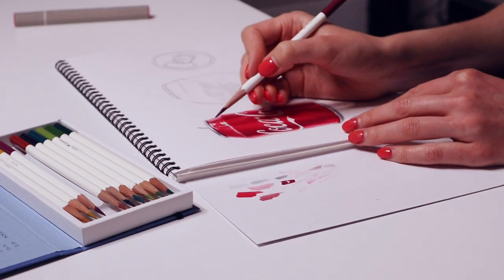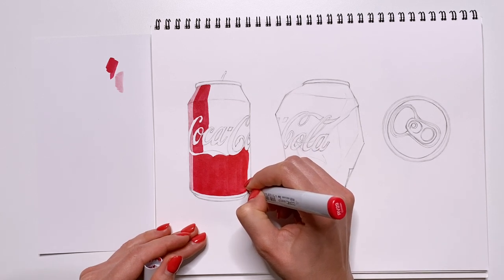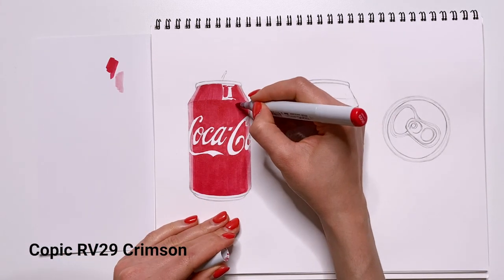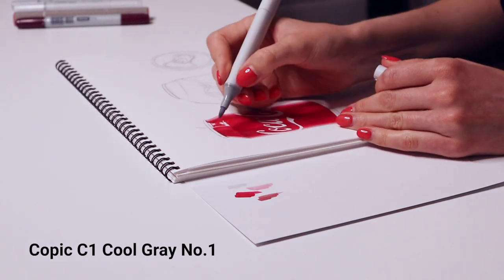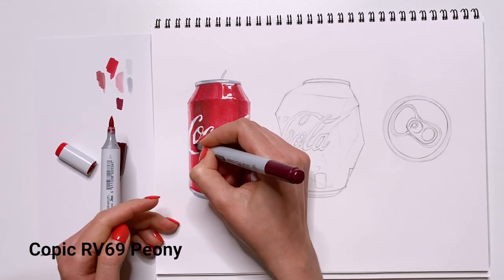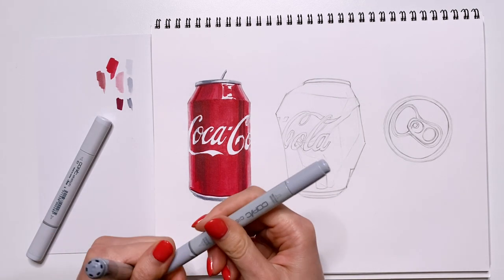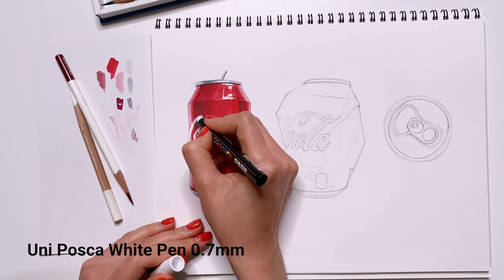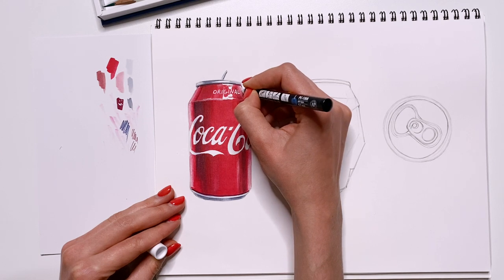How to Draw with COPIC Markers Coca-Cola Tutorial | Part 1 (Coloring Page included)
This is a part 1 of the tutorials on how to draw a realistic Coca-Cola can with Copic markers. You can dowload a free coloring page and follow the tutorial. Check out part 2 and 3 of the tutorial:

⚫️PAPER:
Copic Premium Bond Paper Sketchbook
Canson Tracing Paper

⚫️COPIC MARKERS
R83 Rose Mist
R56 Currant
RV29 Crimson
RV69 Peony
C1 Cool Gray No.1
C3 Cool Gray No.3
C5 Cool Gray No.5
0 Colorless Blender

⚫️COLORED PENCILS
Irojiten Color Dictionary
Caran D’ache Chinese White

⚫️Uni Posca White Pen 0.7mm

⚫️MY FAVORITE MARKER PAPER
Copic Sketchbook Small
Copic Sketchbook Large
Strathmore Marker Paper
Canson the Wall Sketchbook

Strathmore Travel Journal
Uni Posca White Pen
Uni-Ball Signo Pen UM-153
Derwent Graphite Pencils